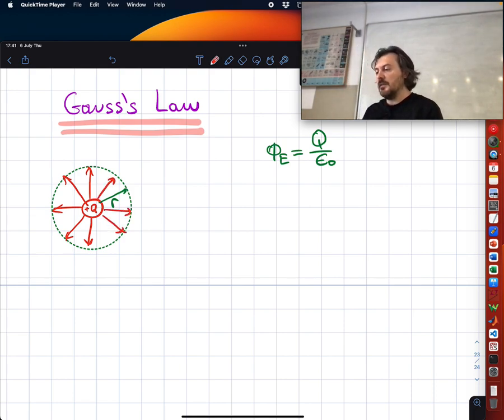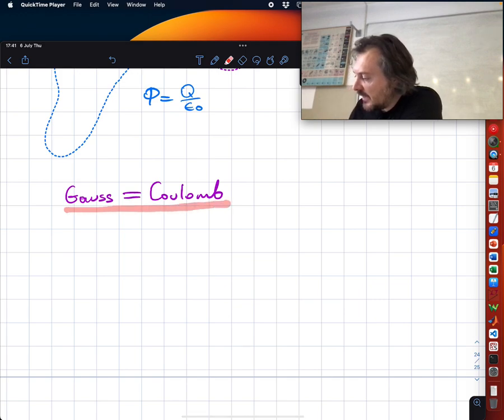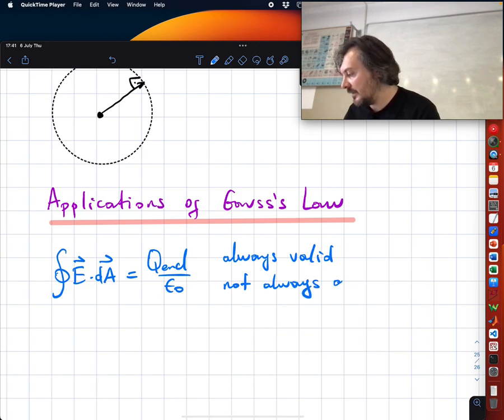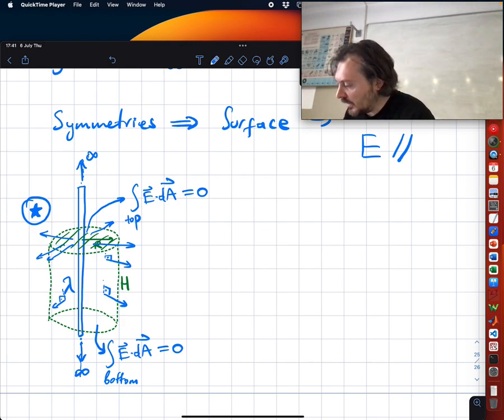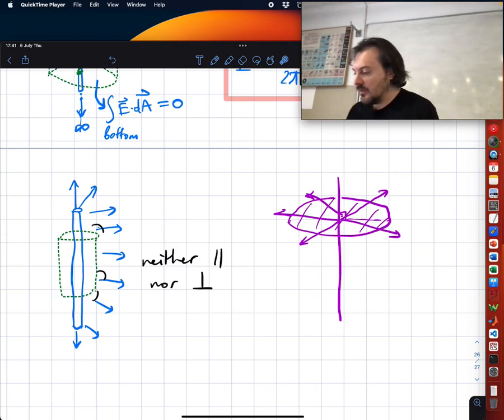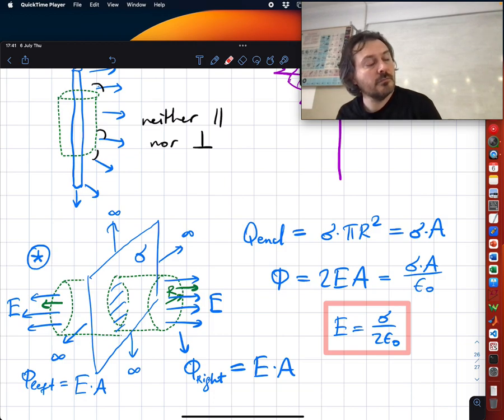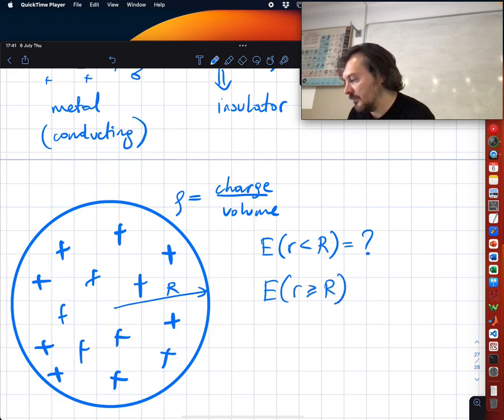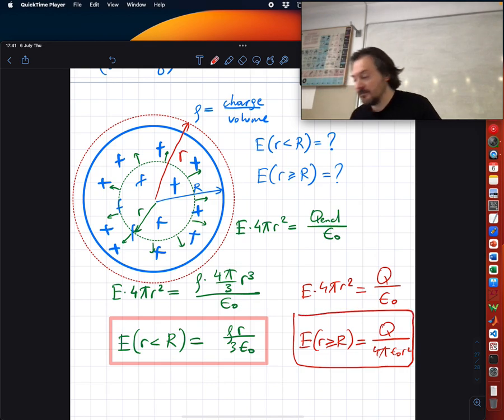PHYS 102 - Lecture 07: Gauss's law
Gauss's law

00:00 Gauss's law
06:46 Gauss's law = Coulomb's law
12:00 Application of Gauss's law
13:37 Infinite wire
24:57 Infinite sheet
32:26 Uniformly charged sphere